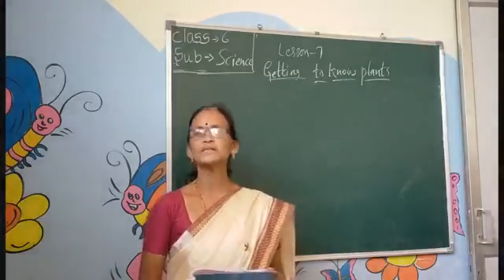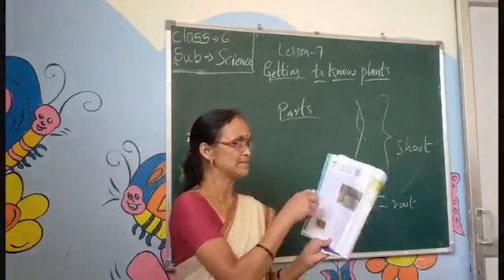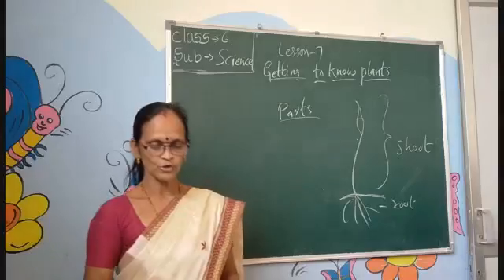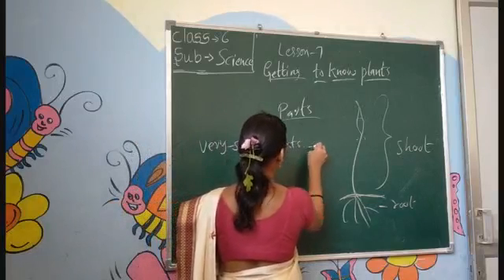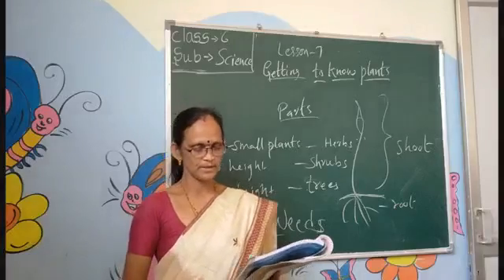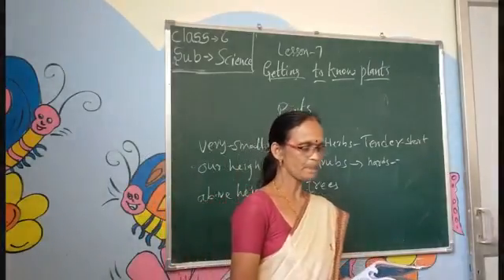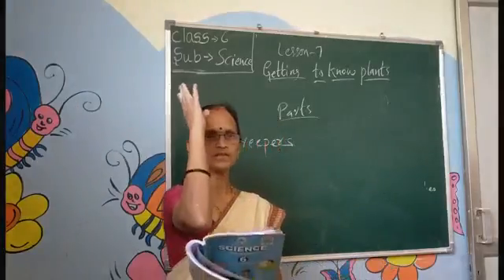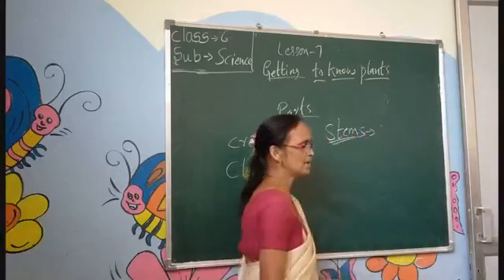G6 V10 Science